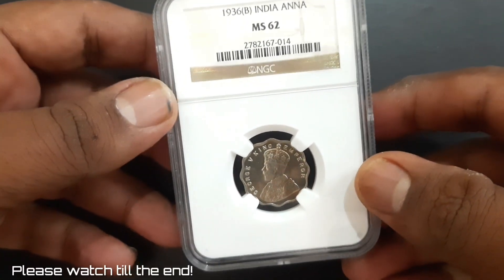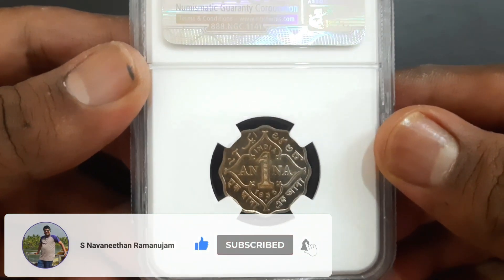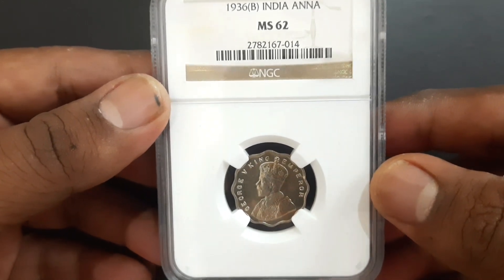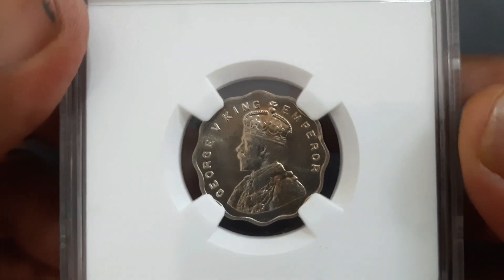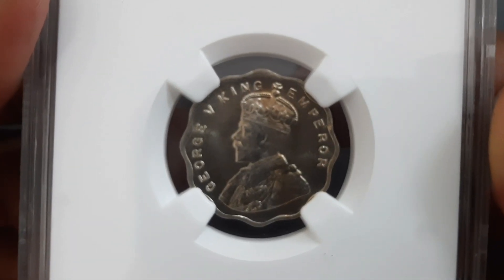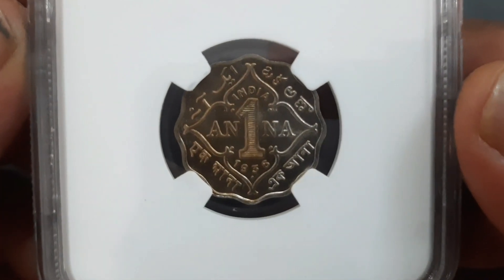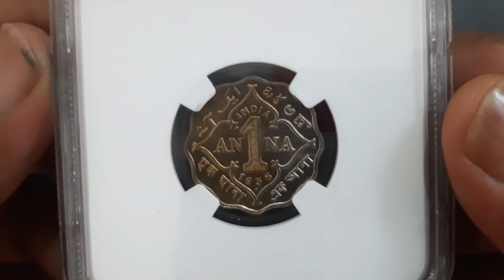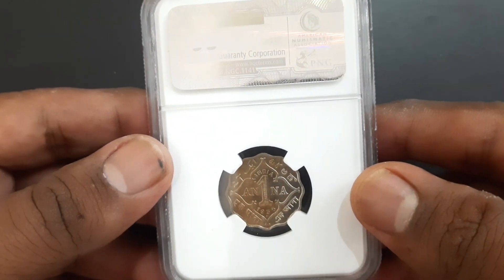1 Anna Coin George V, 1936 | NGC Coin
The One Anna coin featuring George V of British India from the year 1936 struck at Bombay Mint. NGC has graded this One Anna coin with grading scale as MS 62 i.e. Mint State Uncirculated condition.

The 1 Anna coin is made of copper-nickel weighing 3.8 grams with diameter 20.5 mm, 1.38 mm thickness and in scalloped shape with 12 notches. KM# 513 is the reference of the coin as per Standard catalogue of World coins by Krause Publications.

The obverse side of the coin has the crowned head of George V facing left and legend in English. At the reverse side, Denomination with date below within floral pattern. One anna in four languages, Urdu, Telugu, Bengali and Devanagari outside.

NGC (Numismatic Guaranty Corporation) is a leading third-party grading service for coins, tokens and medals.

If you hold any rare coins, you can get it certified from NGC at their official submission centers in India mentioned